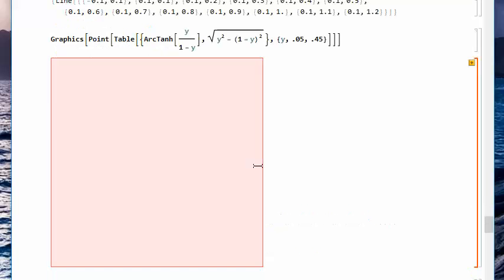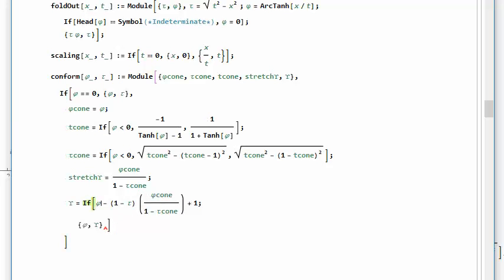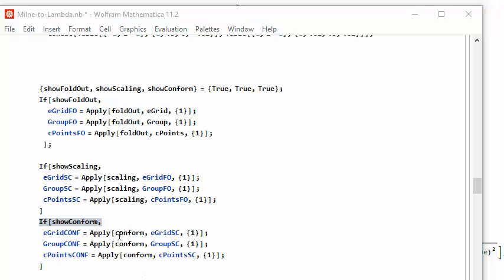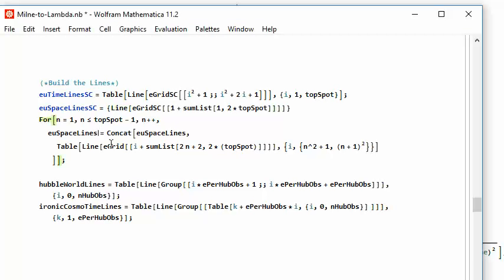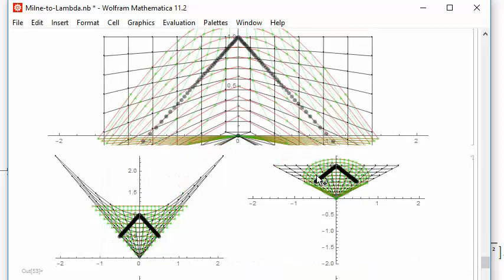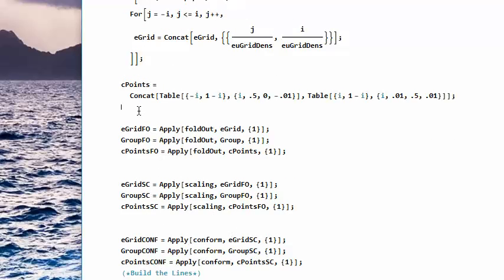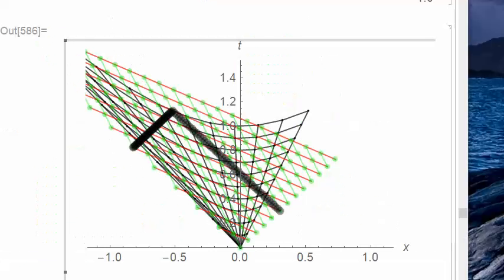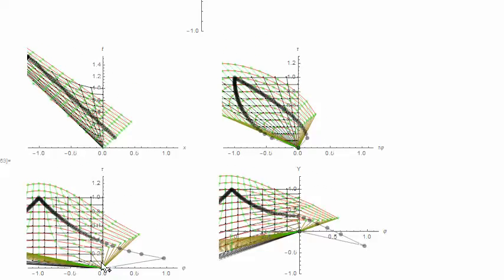Milne to LCDM Part11 2018 06 12 14 23 09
I left parts 8, 9, 10 unlisted.  If you want to see them, you can go to the playlist for Alternativr Hypothesis - Milne Model Cosmology